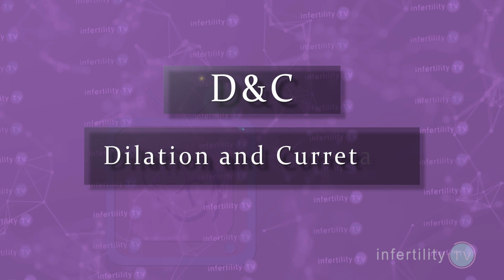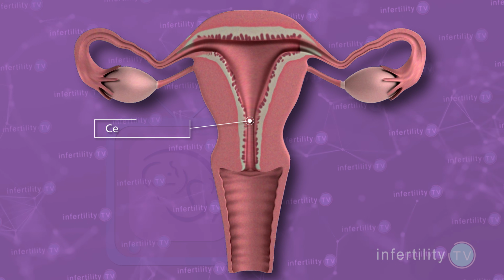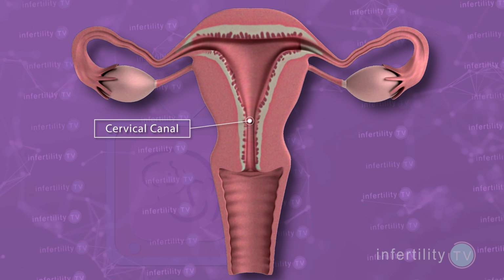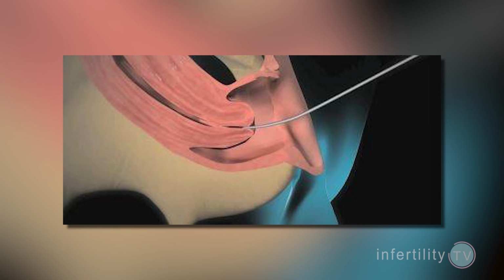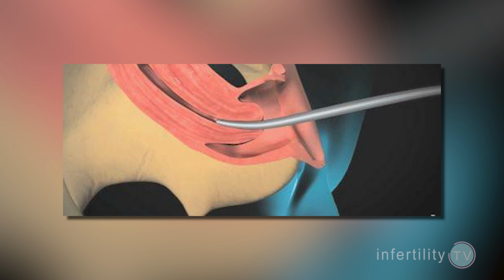What's the best way to handle a Miscarriage: D&C, Natural or Hysteroscopy?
What do you do AFTER you have been diagnosed with a non viable pregnancy (miscarriage)? There are a few options: passing it on your own or with the help of medications and surgical options like  D&C or hysteroscopy. Physician fertility expert Dr Randy Morris MD reviews the advantages and disadvantages of each approach.

Chapters
0:00 Fertility doctors can monitor early pregnancies
0:25 3 options for managing a nonviable pregnancy
0:34 Letting a pregnancy pass on its own  Pros and cons
1:24 Medications to complete a miscarriage
1:48 Surgery (D&C) to end a non viable pregnancy - Pros and cons
3:30 Maternal cell contamination - MCC - The problem with D&C
4:00 Hysteroscopy to manage a non viable pregnancy

Dr Randy Morris MD-The BOARD CERTIFIED fertility expert with weekly TTC tips on InfertilityTV

Infertility TV is your weekly source for the best medical information if you have infertility, recurrent miscarriage or are just trying to conceive. (TTC). InfertilityTV covers infertility testing, fertility treatments such as Clomid, Follistim and Crinone and fertility treatments like IUI and IVF (in vitro fertilization)

One of the most popular playlists on InfertilityTV are the TTC tips which are great even you are not struggling with infertility

Dr Morris is a practicing IVF and infertility expert who sees patients at IVF! located in the Naperville Fertility Center.

Increase your "Infertelligence"  ™

A new episode of Infertility TV is broadcast weekly every Thursday afternoon

Do you want to become a patient at IVF1?